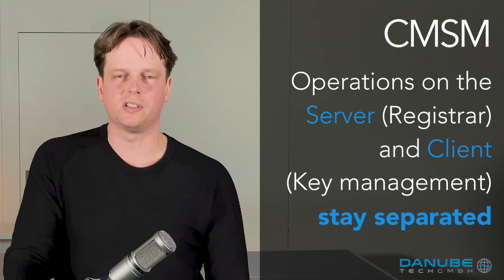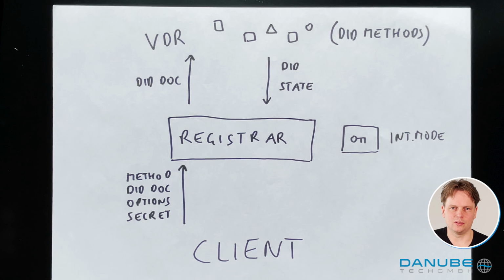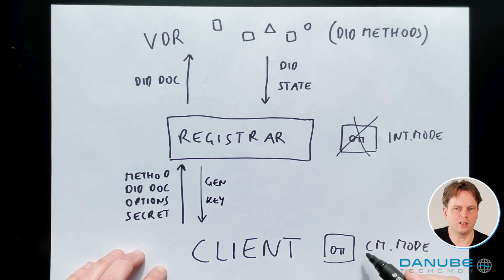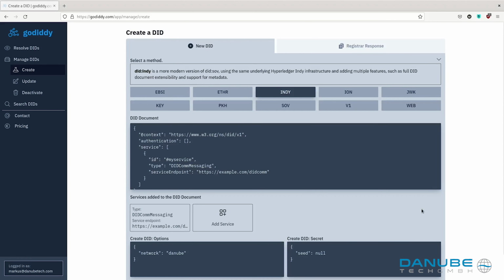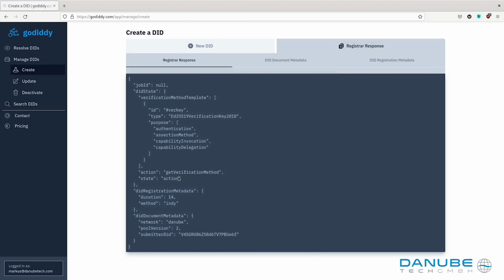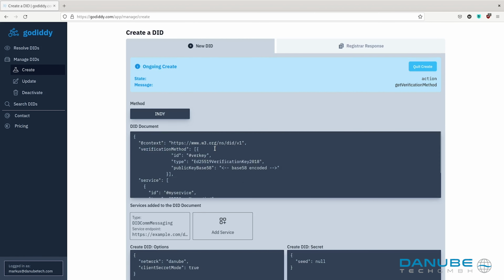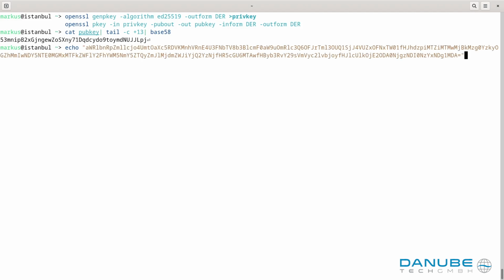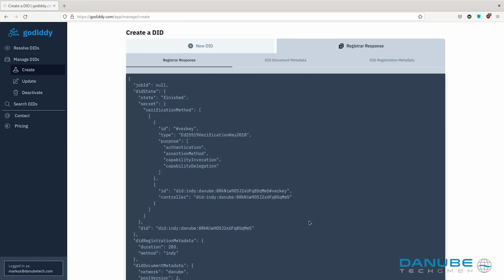The Power of DIDs #3: Client-managed Secret Mode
Welcome to the third episode of our series, "The Power of DIDs," where CEO Markus Sabadello delves into the world of Client-managed Secret Mode (CMSM). In this episode, Markus discusses how this innovative approach enhances decentralization by keeping key operations on the client side. By separating DID-specific operations from key management, Client-managed Secret Mode allows for greater control and flexibility in handling digital identities across various DID methods and networks. Join us as we explore this cutting-edge topic and learn how it can revolutionize the way we manage digital identities.

Video highlights:
00:00 Introduction to Decentralized Identifiers (DIDs)
01:45 Architecture of Client-managed Secret Mode
04:06 Create your own DIDs and use CMSM with our platform godiddy.com

Don't miss this opportunity to learn from an industry expert!